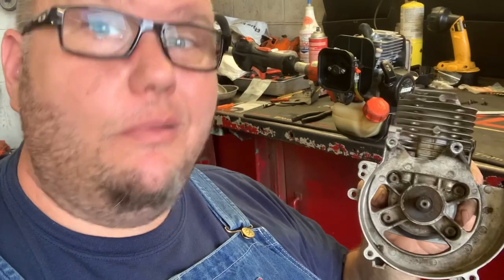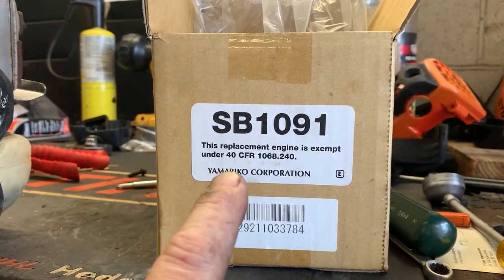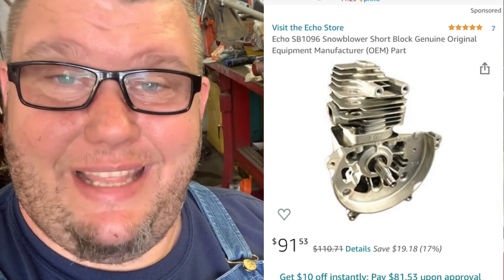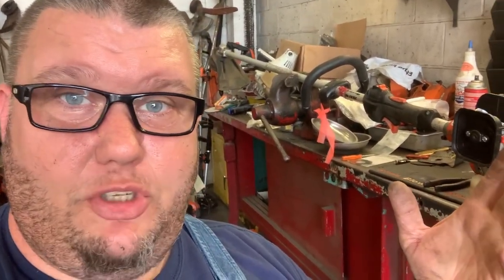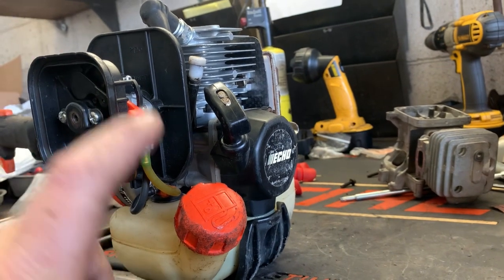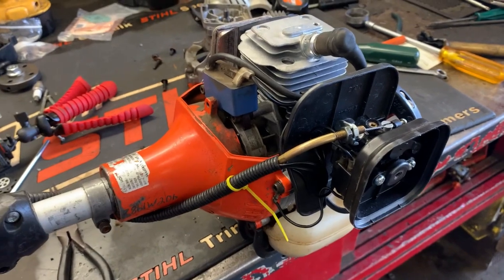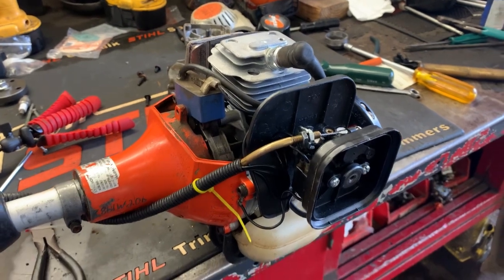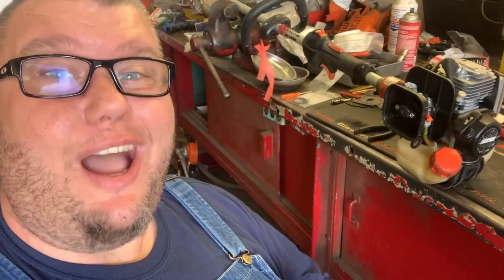DIY FACTORY SHORT BLOCKS / ARE THEY WORTH THE MONEY?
Echo ShortBlock Engine Re-Power SmallEngineMechanic SmallEngineRepair SmallEngines SmallEngine Briggs&Stratton Kohler Let’s talk about the price differences and possibly getting a new short block to re-power your echo equipment￼